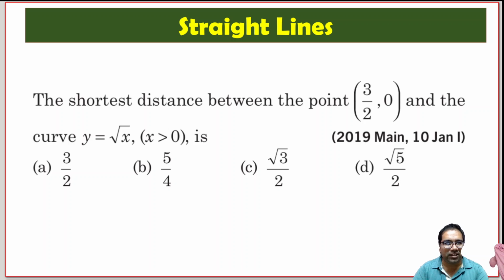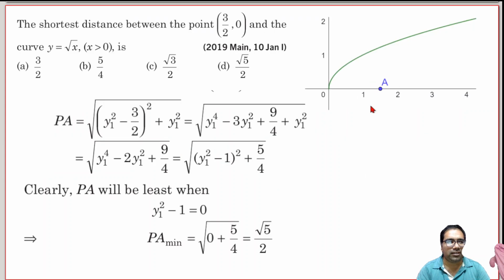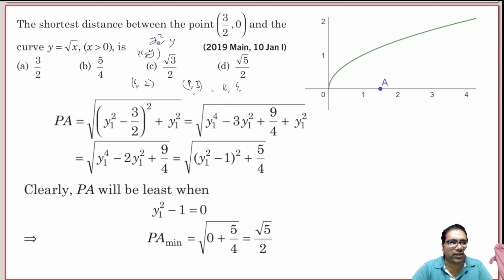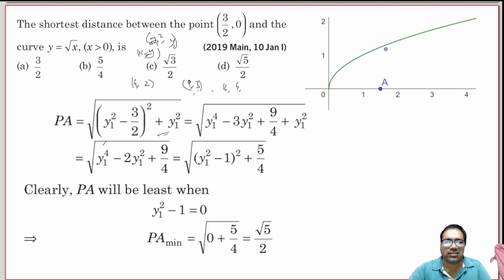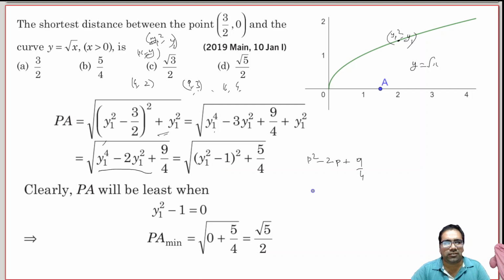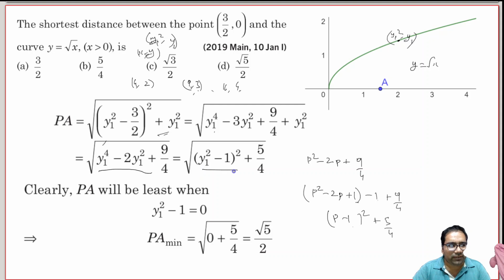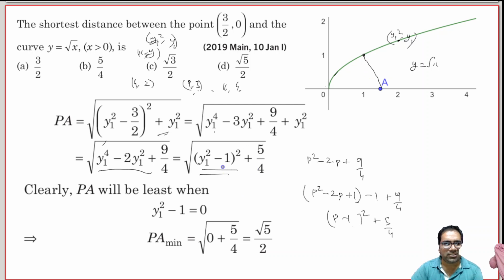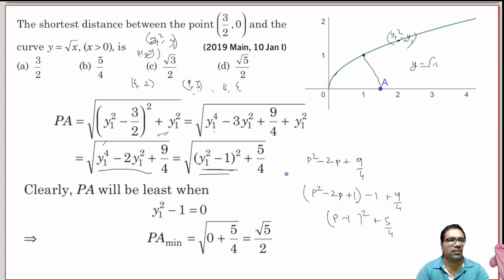Shortest distance between a point and a curve, IIT JEE Previous Year Questions